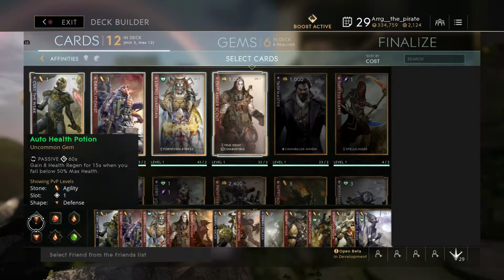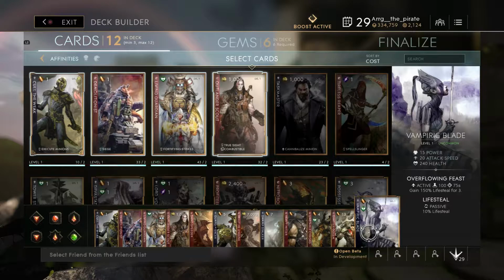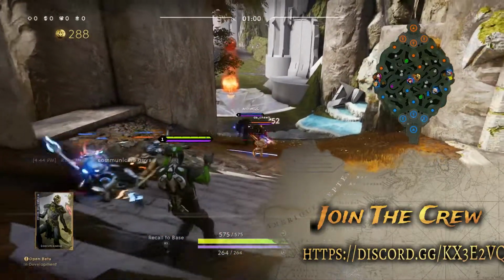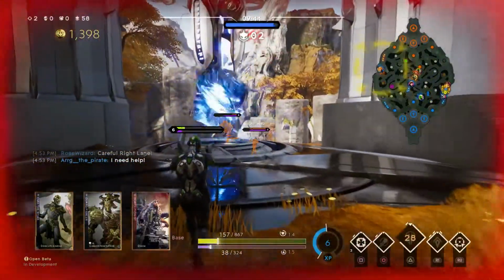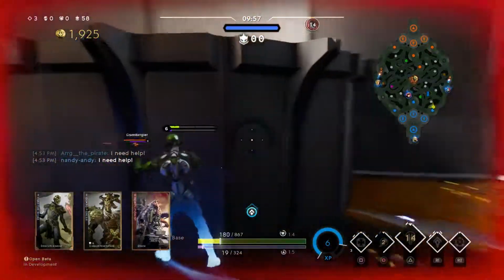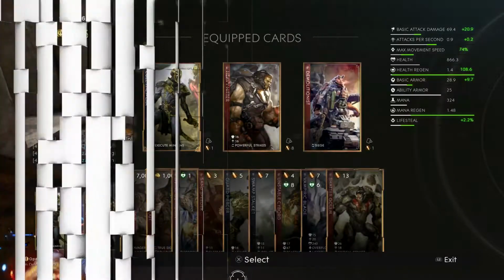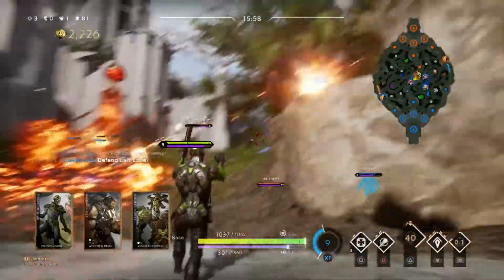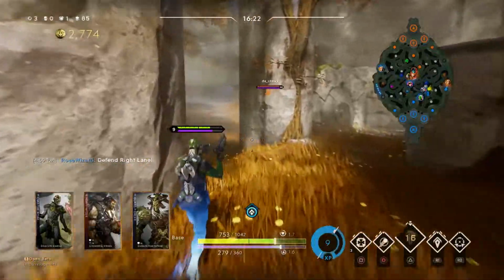Paragon | Twinblast Deck Build And Guide - Full Damage Build | Paragon Gameplay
Let's talk about V42 Safelane Twinbalst.

In this video I show off my full damage build for ranged ADC. This deck is really strong but has a little risk reward but the damage output is very high!

PSN : Arrg_The_Pirate
Paragon name : Arrgthepirate